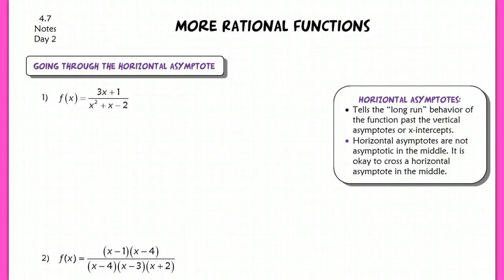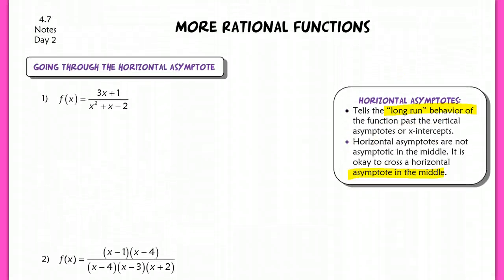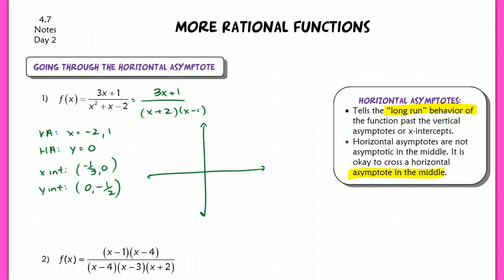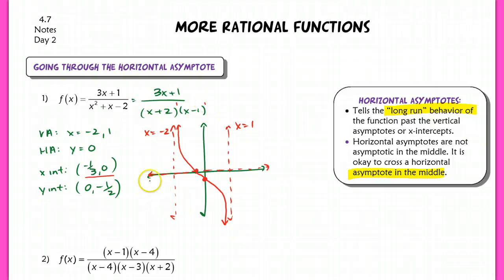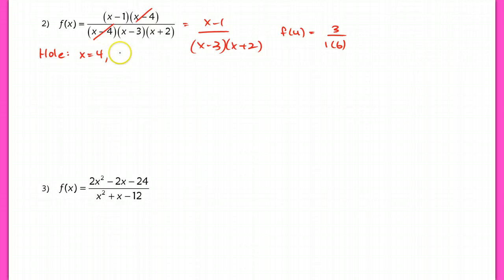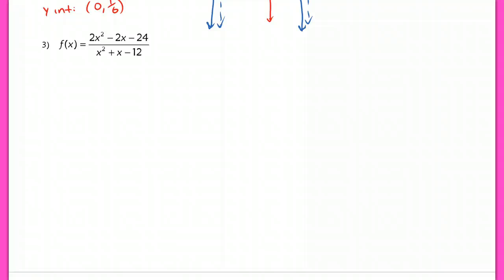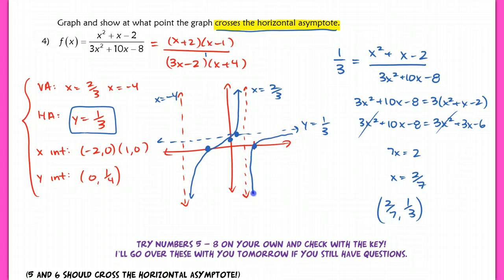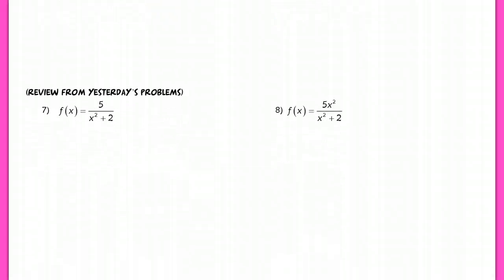4.7 More Rational Functions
Graphs that cross the horizontal asymptotes